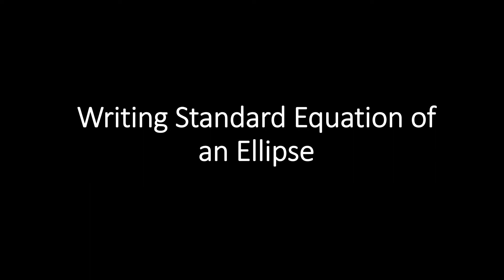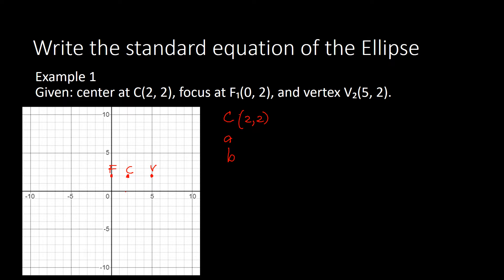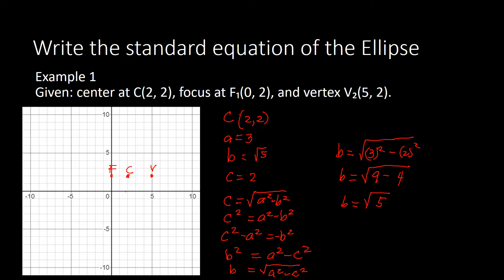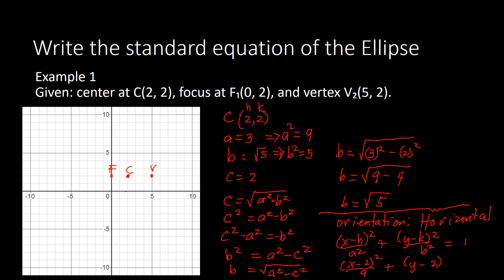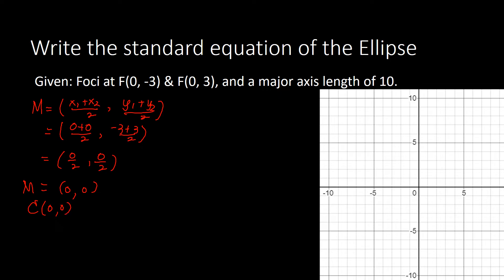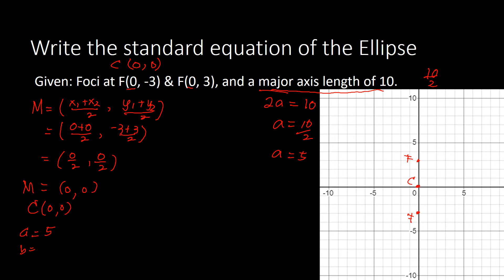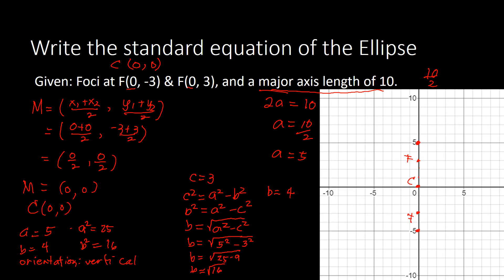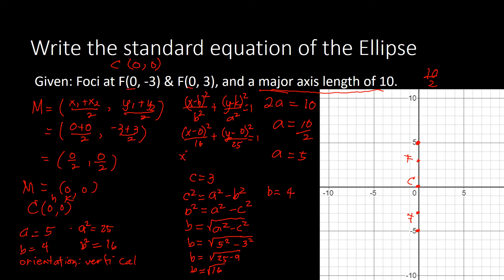Writing Standard Equation of an Ellipse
This is a video to guide you in writing standard equation of an ellipse.